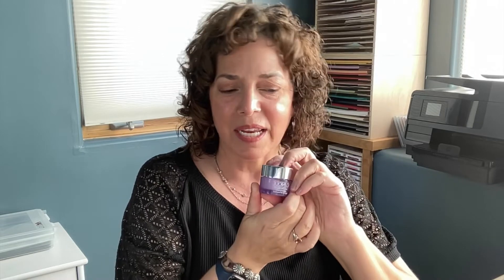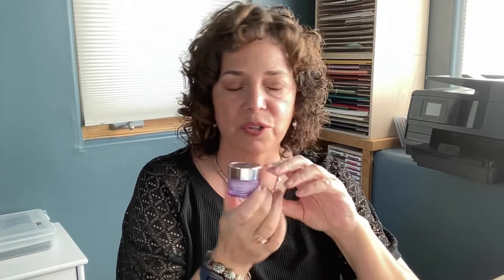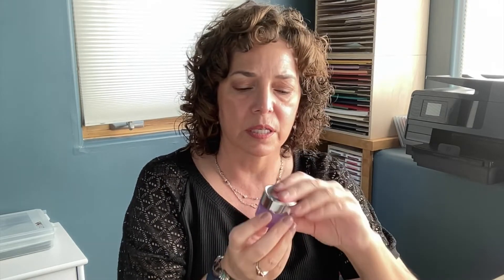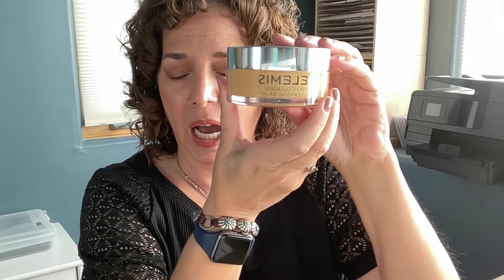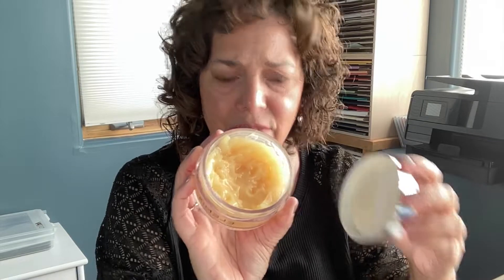Best Cleansing Balm for Double Cleanse!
Hey guys!  Today we will talk about the best cleansing balms for the double cleanse.  I'll review my top three for step one.

Products mentioned:

Palmer's Skin Therapy Oil

Mentioned:
Elemis Pro Collagen Naked Cleansing Balm

The Original Make Up Eraser

Check out my favorite YouTube content creator, Angie of Hot and Flashy, and see her use the Clinique Balm in her nighttime routine: